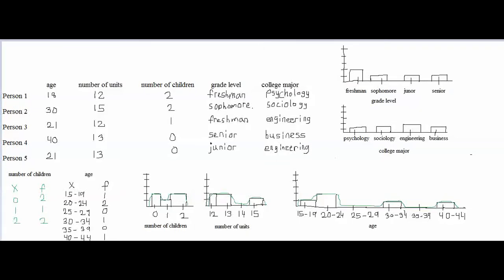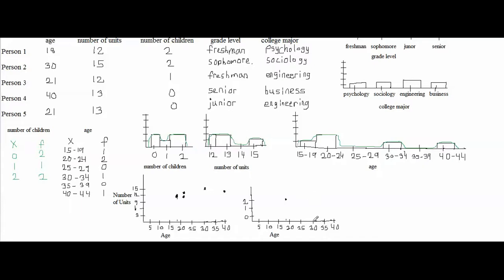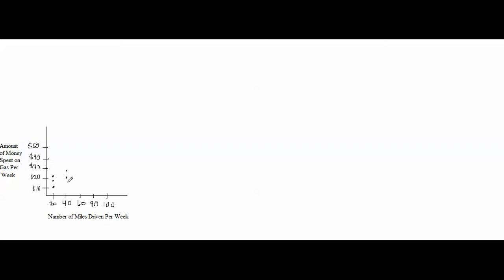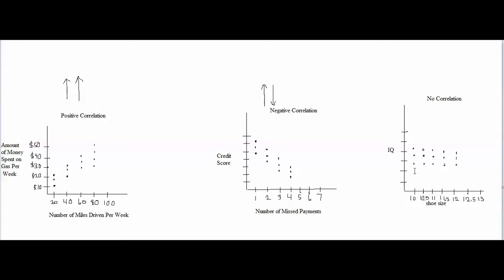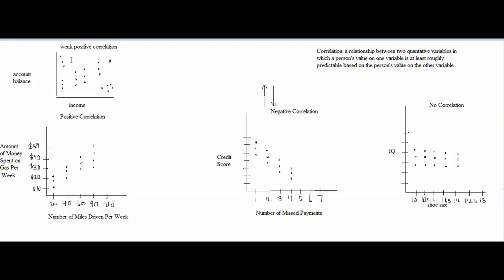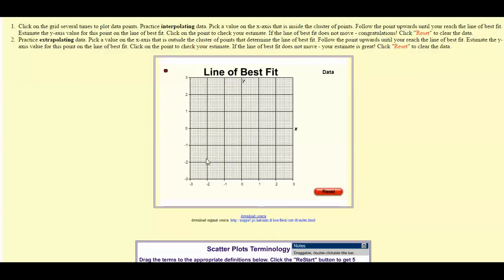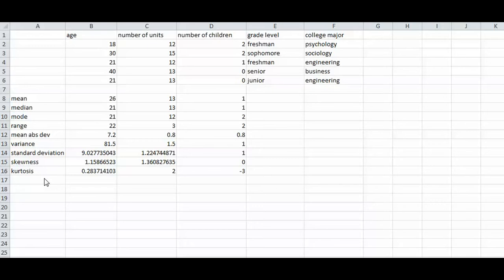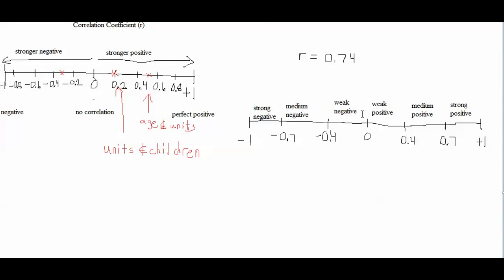Correlations and Scatterplots